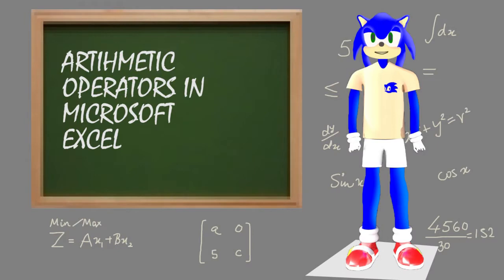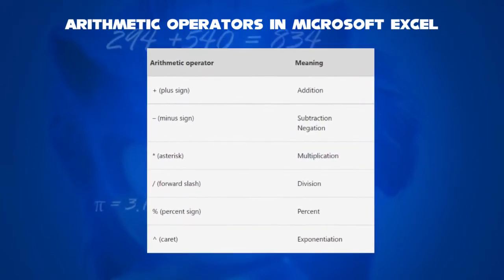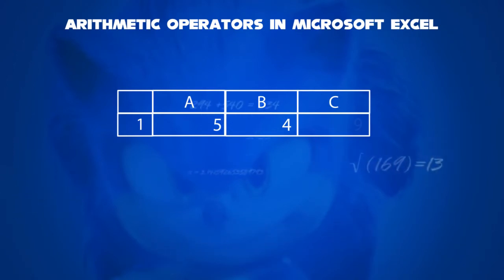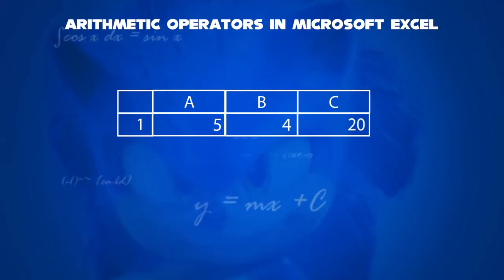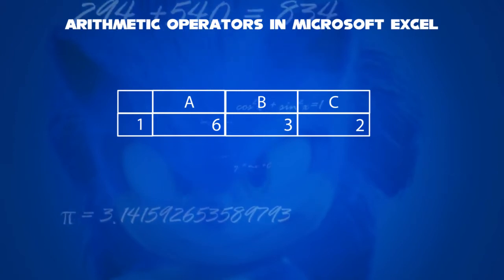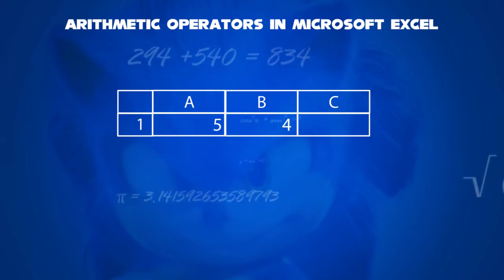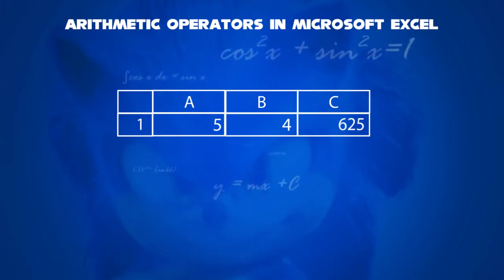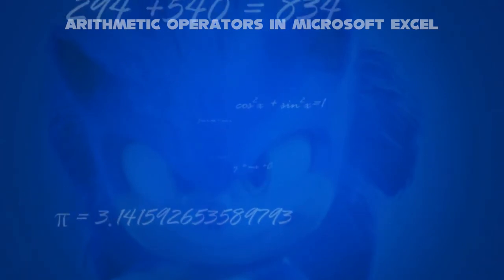Sonic the Hedgehog Teaches about Arithmetic Operators in Microsoft Excel